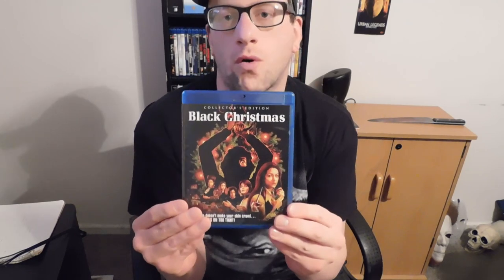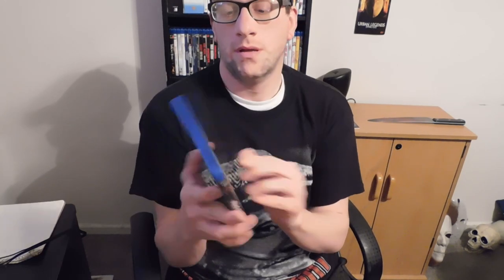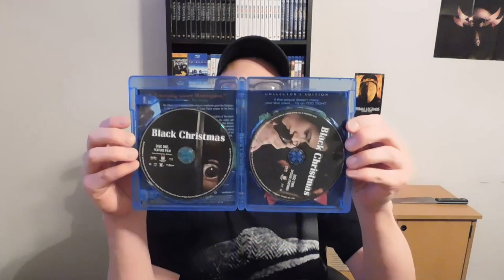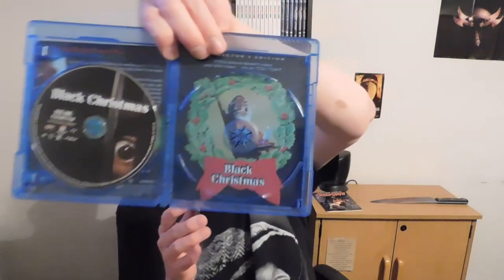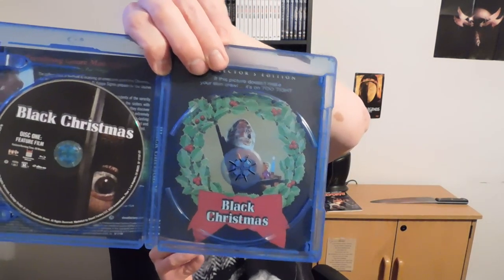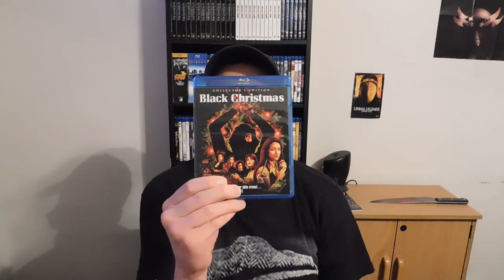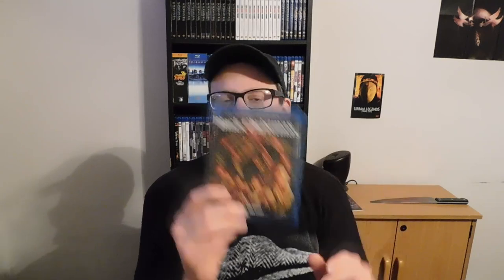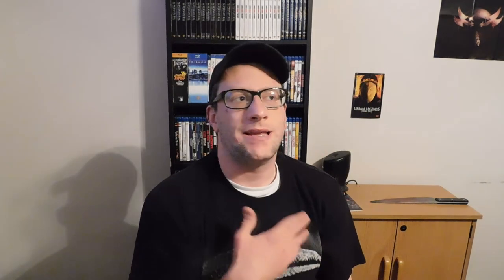Back Christmas (1974) Unboxing! SCREAM! Factory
I get in another classic slasher as I unwrap and tear it up! You know what I mean!